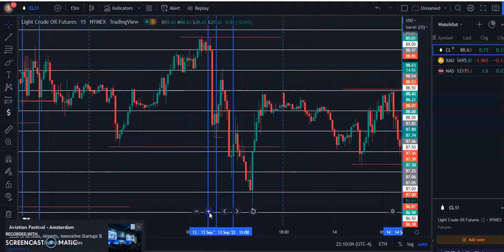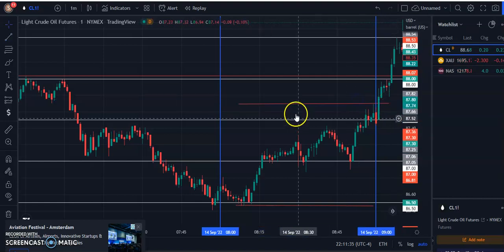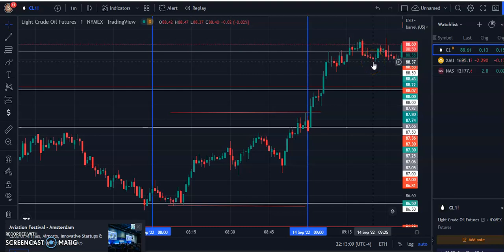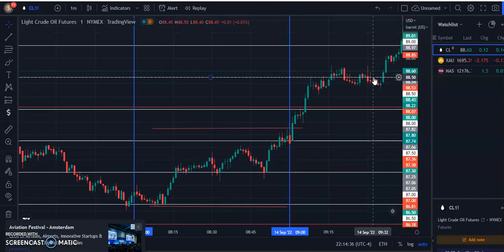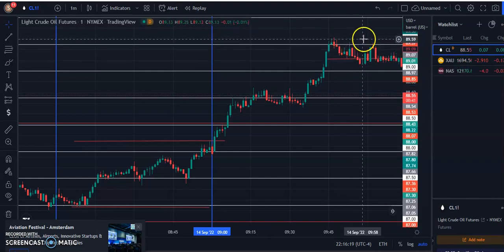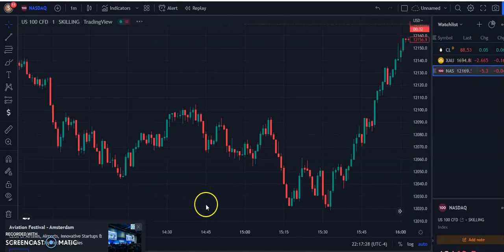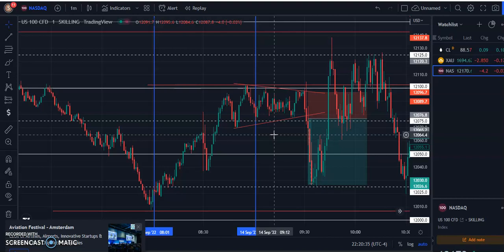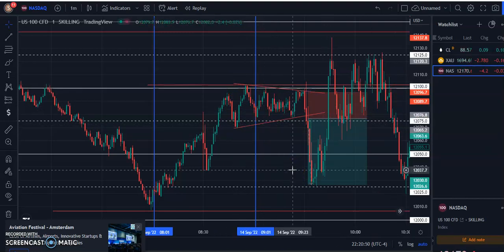50 PIPS EVERYDAY IS EASY